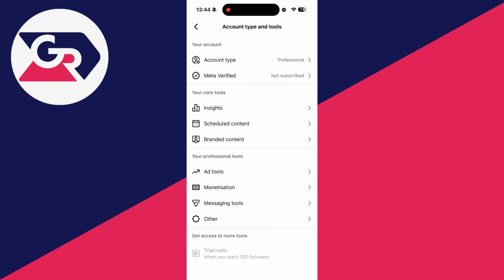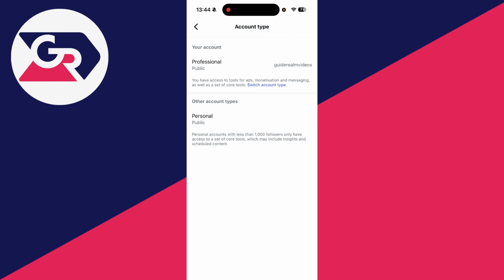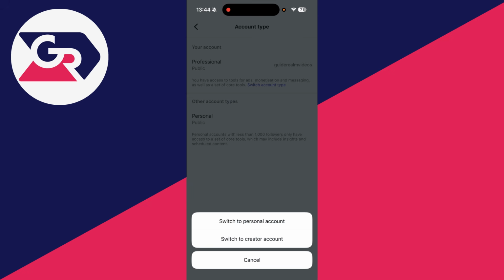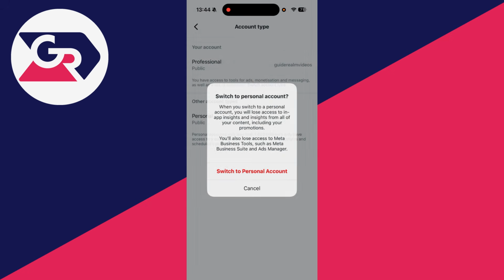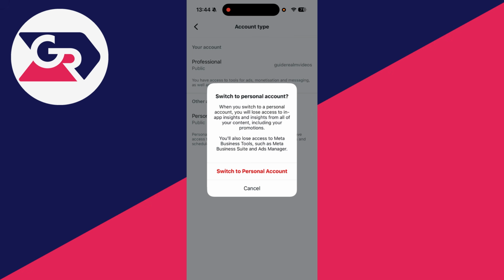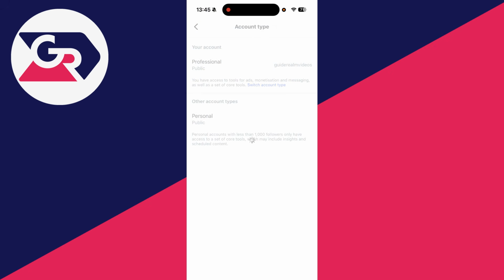How To Switch Back To A Personal Account On Instagram - Step By Step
Learn how to switch back to a personal account on instagram in this video.

GuideRealm